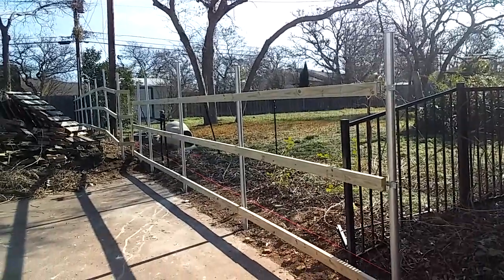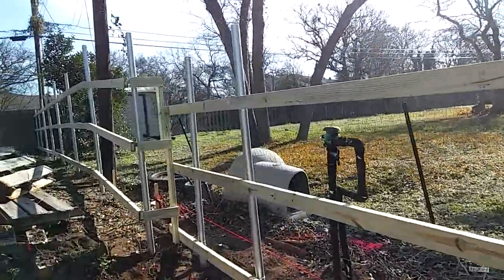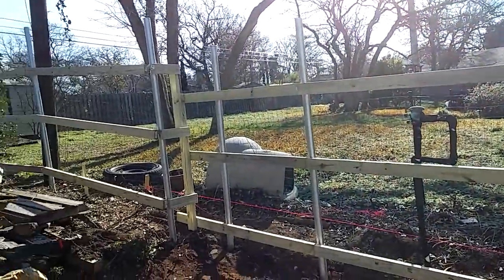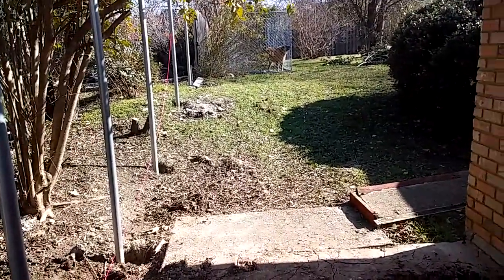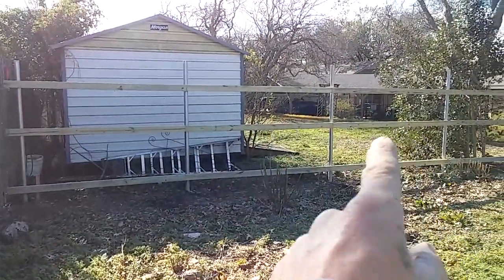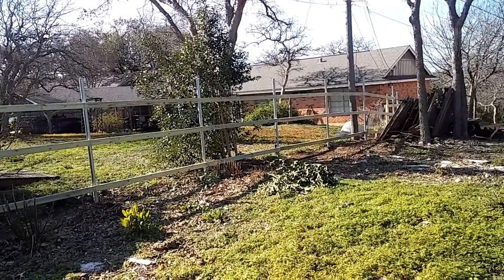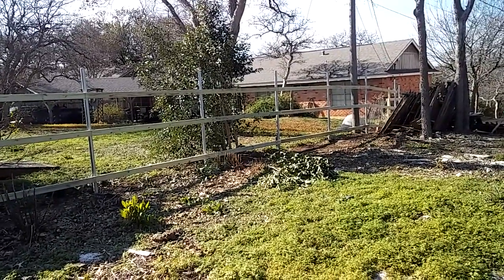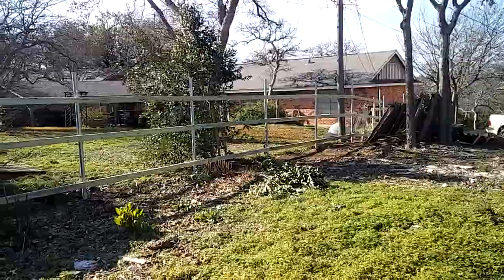FENCE IS GOING UP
Whats up guys got all the post set preps just about done few more 2×4s and we will be able too run pickets please like share an subscribe an remember too hit that post notification bell thanks for watching!